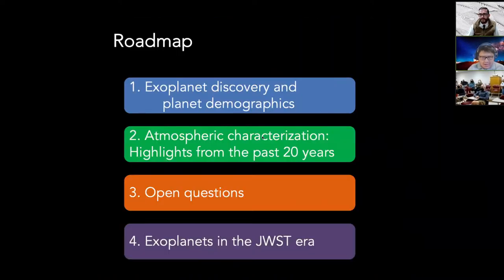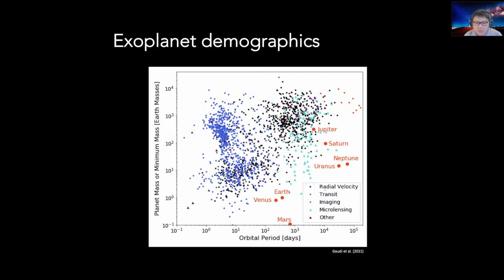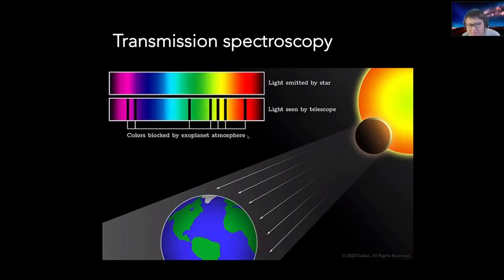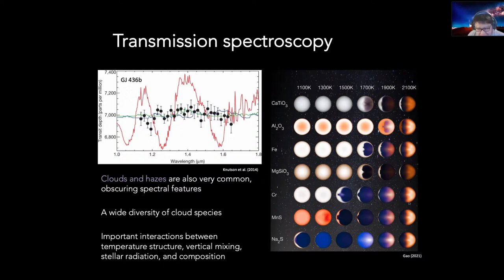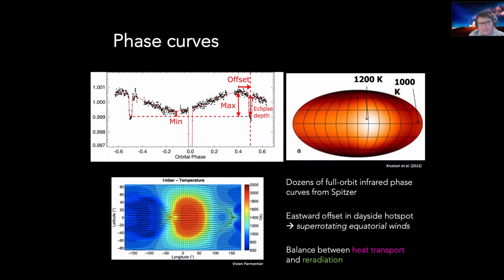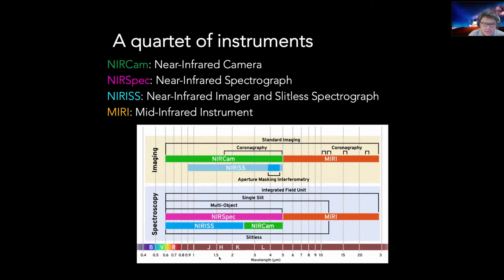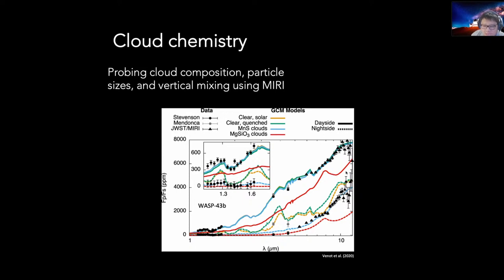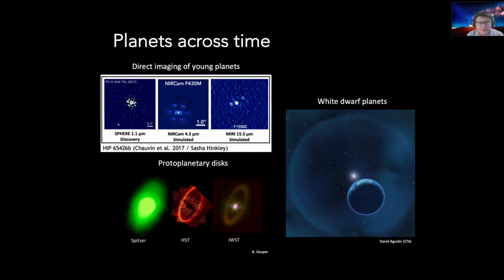Opening a New Chapter of Exoplanet Science with JWST with Dr. Ian Wong (NASA GSFC)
Abstract: It has been more than 25 years since the first detection of an exoplanet orbiting a Sun-like star. In that time, the discovery of thousands of confirmed exoplanets has revolutionized our understanding of planetary systems across the galaxy. Armed with a powerful arsenal of observational techniques, astronomers have leveraged both ground- and space-based facilities to expand our picture of exoplanet demographics and characterize these alien worlds with ever increasing detail. The latest generation of spectroscopic instruments and cutting-edge observing strategies have enabled us to examine the composition and dynamics of exoplanetary atmospheres, revealing an incredible diversity of molecular species, cloud types, and physical processes, many of which are not seen in our own Solar System. The results of these studies have in turn challenged our conceptions of planet formation and evolution, and there remain countless open questions with foundational implications for astronomy. The launch of the James Webb Space Telescope (JWST) will usher in a new age of exoplanet science. The suite of next-generation instruments onboard will dramatically broaden the accessible wavelength range and greatly improve the sensitivity of observations, allowing us to synthesize exquisite three-dimensional views of exoplanet atmospheres for the first time. In this talk, I will provide a brief overview of exoplanets – from discovery to characterization – and outline some of the exciting science that will be made possible by JWST in the very near future.

Speaker Bio: Born and raised in Irvine, California, Ian Wong received a B.A. in Linguistics in 2012 from Princeton University. After a semester-long internship in the Advanced Propulsion Laboratory at NASA MSFC, he entered the PhD program in Planetary Science at Caltech. As part of Prof. Michael Brown’s group, he embarked on a wide-ranging study of icy minor bodies in the middle and outer Solar System, including photometric and spectroscopic characterization of Jupiter Trojans, Hildas, and small Kuiper Belt objects. In addition, he worked on atmospheric characterization of gas giant exoplanets with Prof. Heather Knutson, with a focus on secondary eclipse and phase curve photometry from the Spitzer Space Telescope and transmission spectroscopy using data from the Hubble Space Telescope. After defending his PhD thesis in 2018, Ian moved across the country to Boston, where he began a three-year stint at MIT as a 51 Pegasi b Postdoctoral Fellow under the supervision of Prof. Richard Binzel. During his time at MIT, his research continued to straddle both solar system science and exoplanet astronomy. He has contributed to ground- and space-based characterization of Jupiter Trojans in support of the recently-launched Lucy mission and carried out photometric studies of active Centaurs. Using photometry from the Transiting Exoplanet Survey Satellite (TESS), he has embarked on a systematic multiyear study of visible-light exoplanet phase curves, while simultaneously pursuing discoveries of new exoplanets. As an NPP Fellow at NASA Goddard Space Flight Center in Dr. Stefanie Milam’s group, Ian will leverage the unique capabilities of JWST to carry out exciting science, including intensive spectroscopic analyses of comets and Jupiter Trojans, as well as exoplanet atmospheric studies. Outside of research, he enjoys playing violin, exploring the outdoors, and streaming video games.